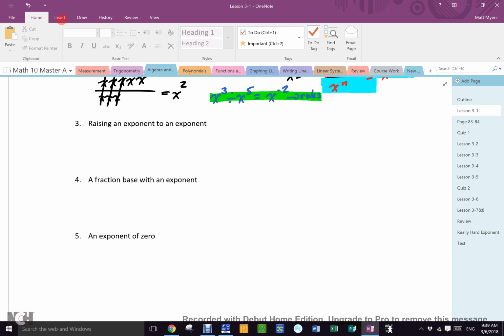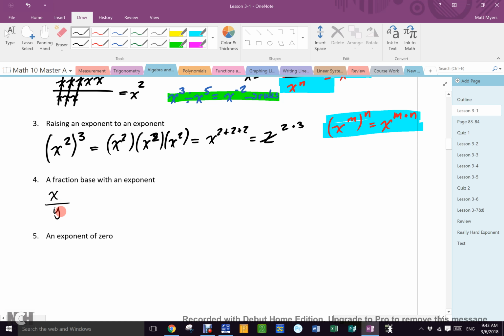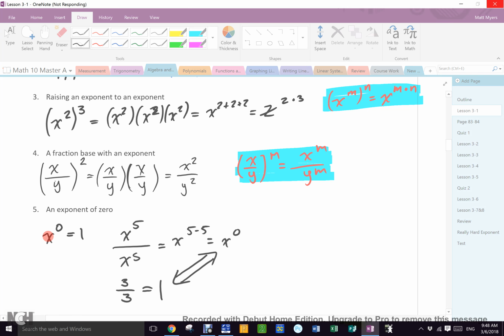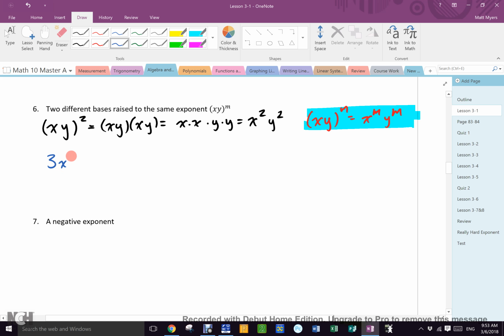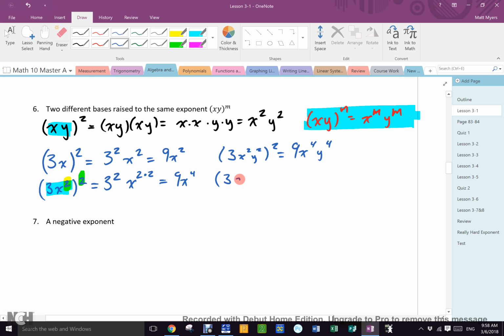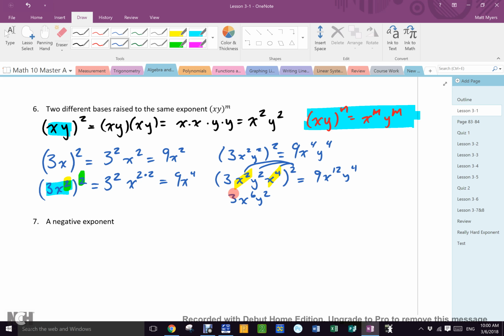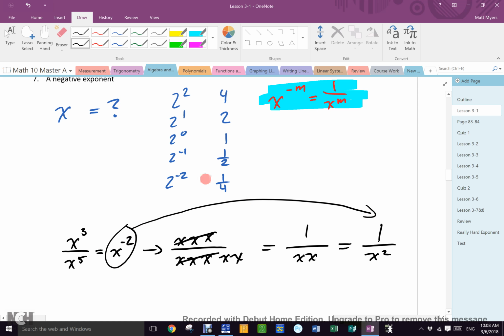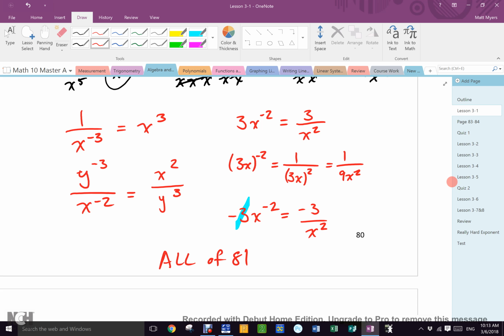Mar 6 Block A Exponent Laws Cont